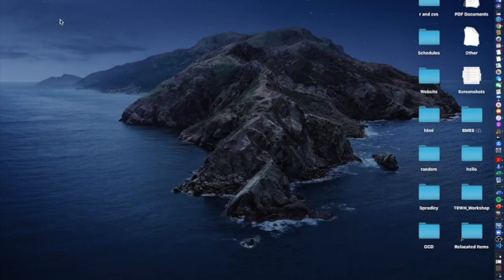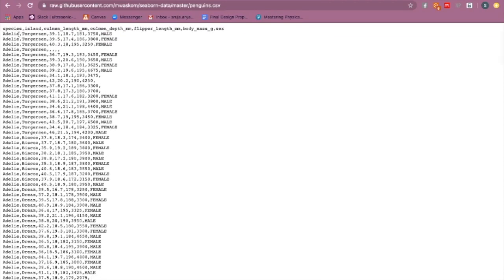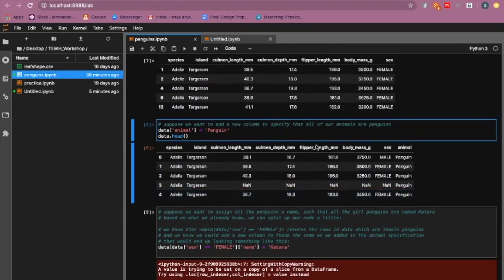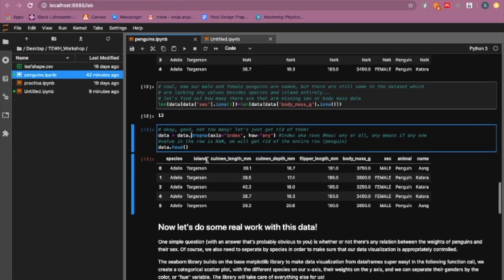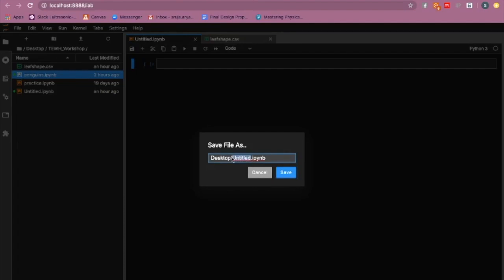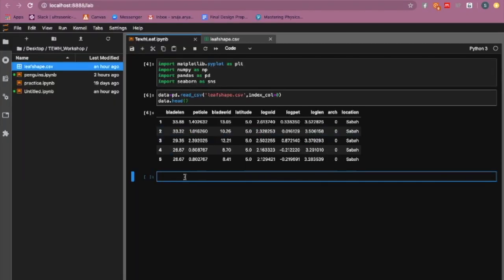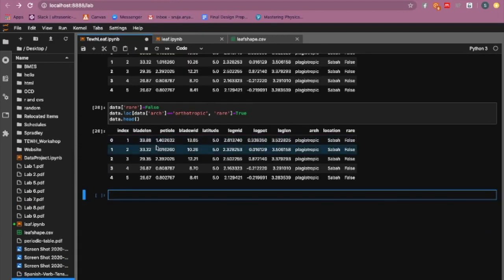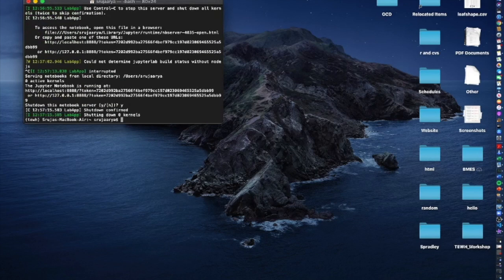Intro to pandas and Jupyter Lab workshop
**to actually run jupyterLab after installing simply type jupyter lab (with a space) into your terminal. That part was cut off for some reason!

creating environment with conda and installing jupyterlab-- 0:00
example code demo--2:45
 live code example --16:01

This is a general overview of jupyterLab and pandas for data analysis. If you want to see applications of jupyterLab/jupyter notebook watch last year's machine learning videos by Oliver.